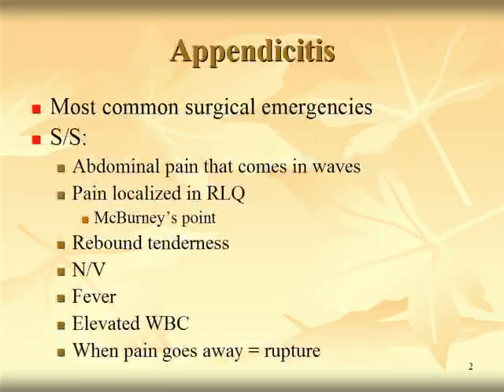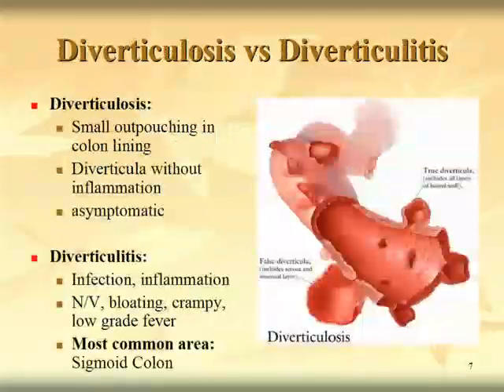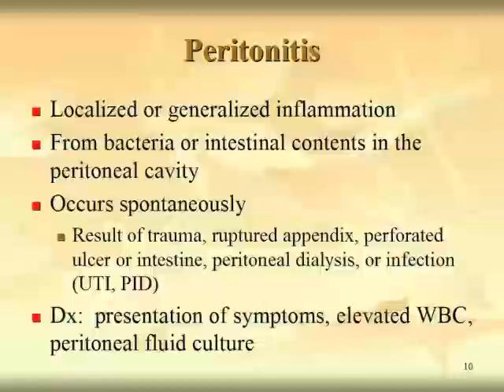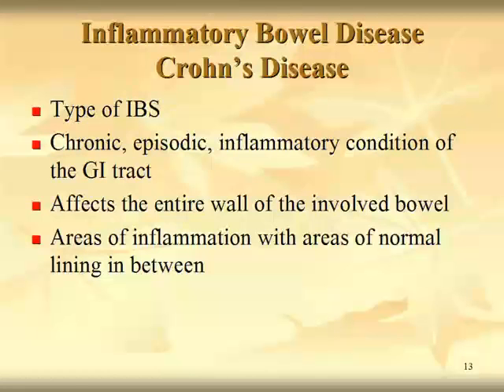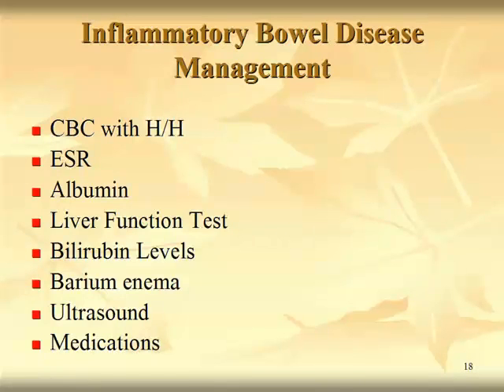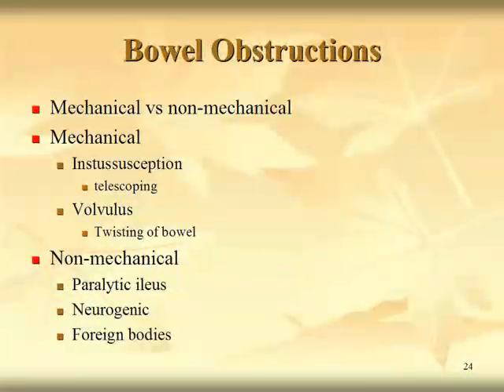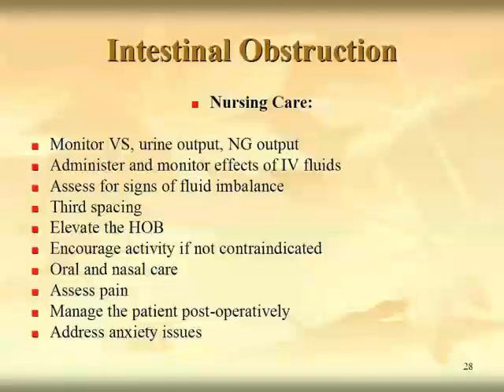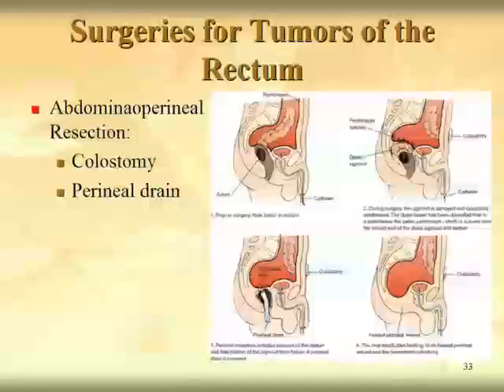jlohse NRS223-H02 GI Part 3 with Audio